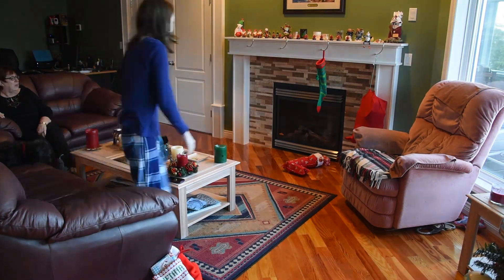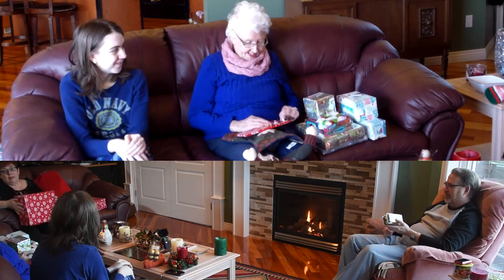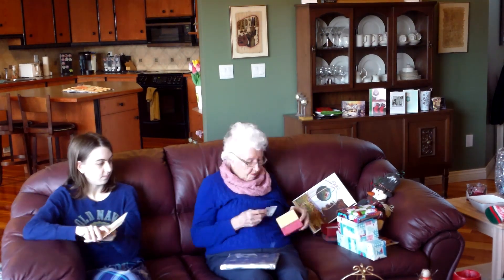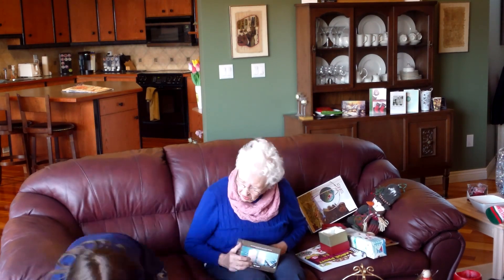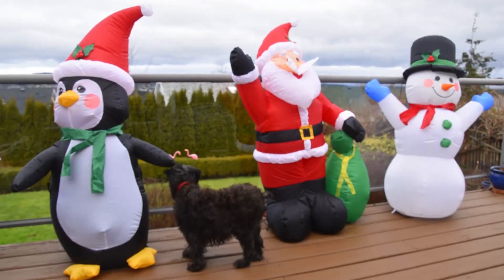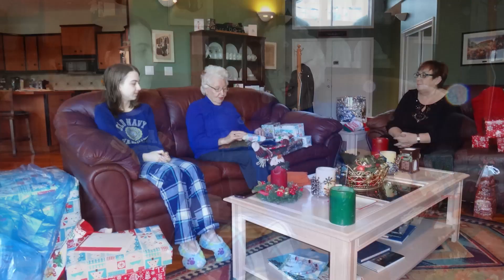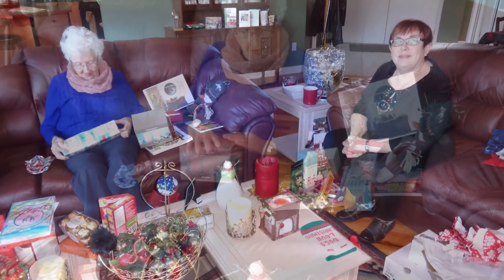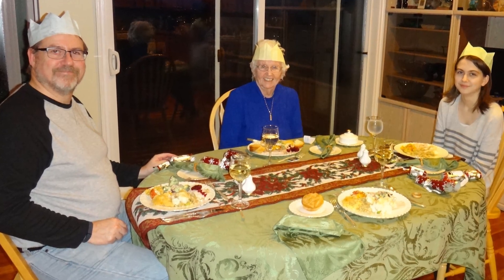2015-12-25 Nanaimo Christmas